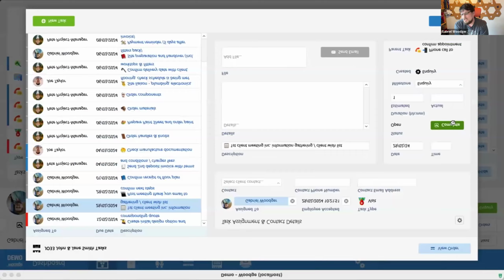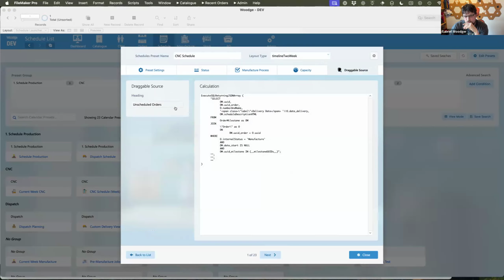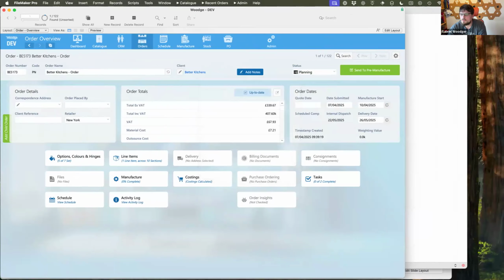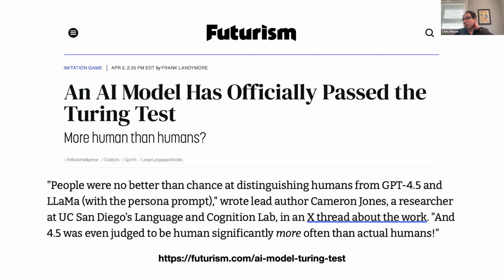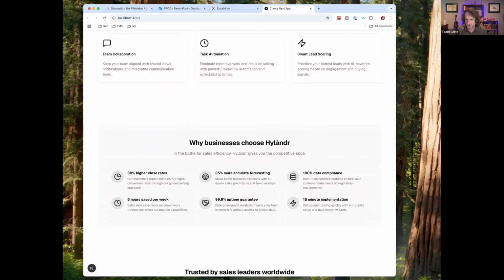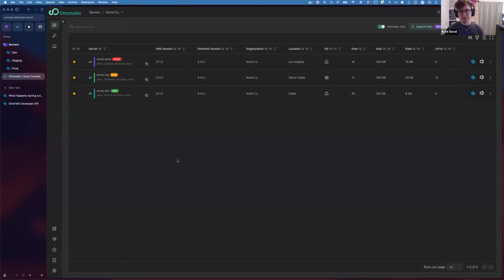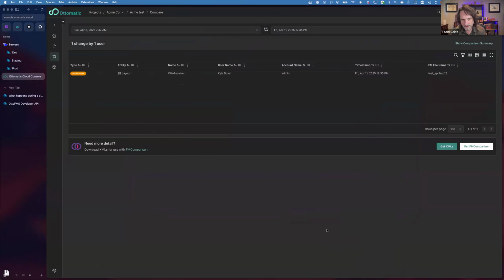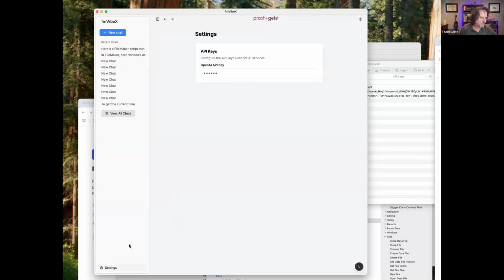FMDiSC 2025-04-11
APRIL AGENDA

Gabriel Woodger: The Woodge System Case Study

The Woodge system is a vertical market FileMaker solution built to run every aspect of a bespoke kitchen or joinery manufacturing business. Gabriel Woodger, Founder of Woodge Ltd., will demonstrate key features such as 3D cabinet visualization, CNC export, task automation, and real-time production tracking, all integrated into a single, scalable platform.

He’ll also share some of the design and development techniques behind the system, offering insights into how FileMaker can be used to create flexible, user-friendly solutions that meet a wide range of complex needs.

Chris Moyer: Tech News Roundup

In his monthly segment, Chris Moyer of The Moyer Group will present a summary of significant news, both directly related to FileMaker and Claris, and from the larger world of technology.

Todd Geist: Ottomatic and Vibe Coding

Todd Geist, Co-Founder/CTO of Proof+Geist, will unveil the latest developments of Ottomatic, including a suite of powerful new features. OttoFMS, the migration assistant component, received the coveted Innovation Award at last month's Claris Engage.

Here is what Claris had to say about OttoFMS: “Proof+Geist continues to redefine what’s possible with FileMaker Server thanks to OttoFMS, a game-changing migration assistant for FileMaker developers. With seamless integration, powerful automation, and a sleek, customizable interface, OttoFMS is setting new standards in performance and usability.”

Todd will also be showcasing Vibe Coding with FileMaker, a new experimental code generation tool that just might supercharge your FileMaker workflow. An early release should be available for you to play with.

SCHEDULE
9:30 am - 10:00 am Log in, hang out, socialize
10:00 am - 11:00 am Gabriel Woodger
11:00 am - 11:30 am Chris Moyer: Tech News Roundup
11:30 am - 11:45 am Announcements, Breakout Rooms
11:45 am - 1:00 pm Todd Geist